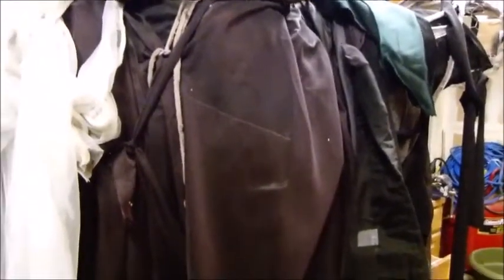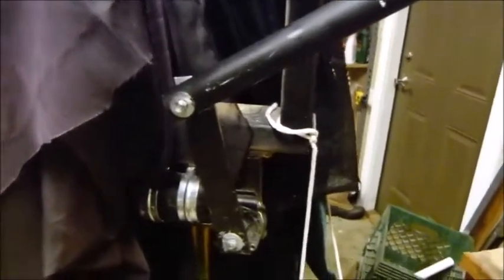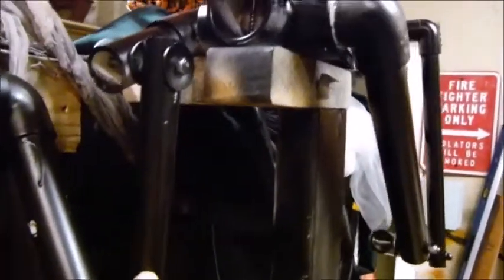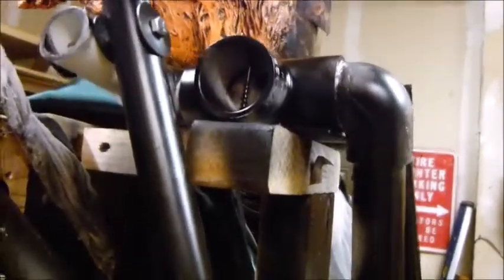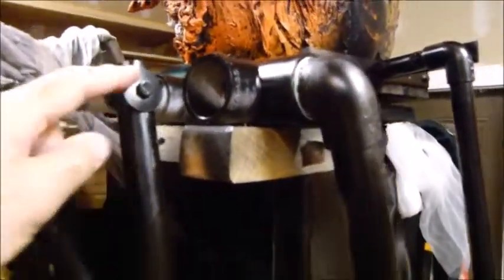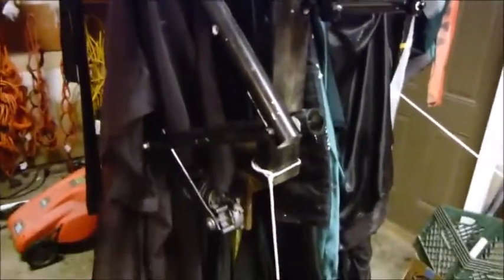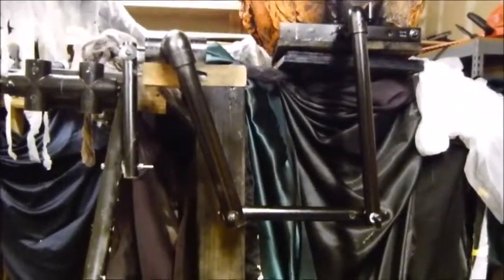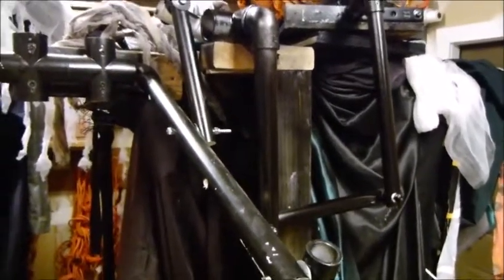2 direction motion prop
I'm trying to design a prop that uses only 1 motor to move the prop in 2 different directions both the "X" and "Y" axis.
Basically trying to use 1 motor to mov
I've searched and haven't found anything yet so I'm hoping that you Subscribers will watch this and maybe already have a design that you can post or give a link to.
Again, the idea is to use just one motor and have some type of linkage that allows you to move the prop multiple directions.  I've seen it done on Johnny's Ghost props but his props are very light weight and wouldn't work in this case.  The arm on this prop weighs around 5 lbs. with the hand and lantern attached.  The head is on a lazy-susan swivel but it weighs around 40 lbs.  So the mechanism has to be strong.
Thanks for your time and help.  Looking forward to seeing some posts and comments.